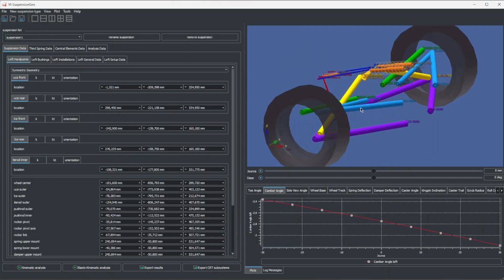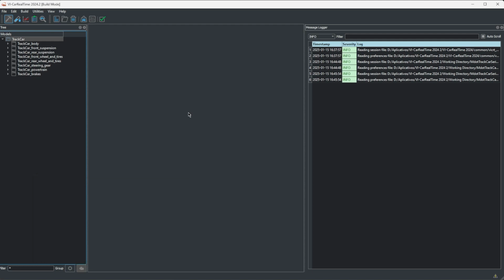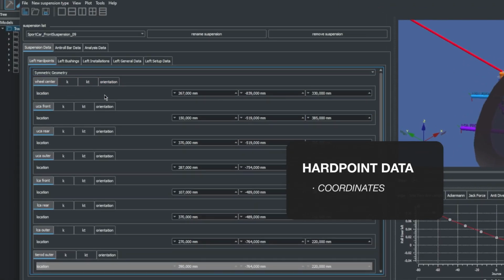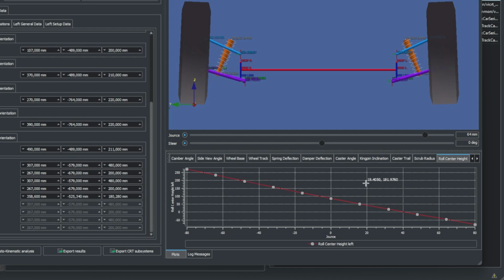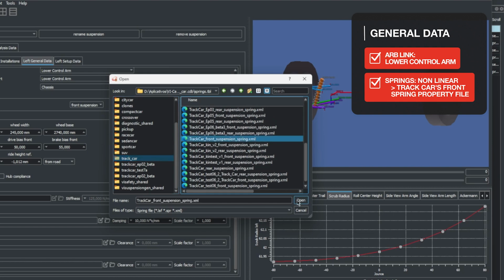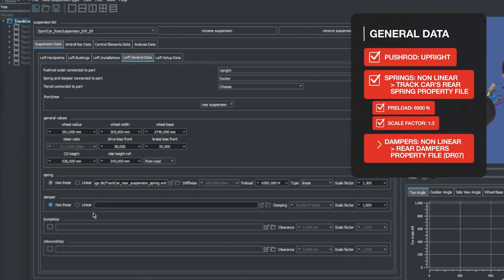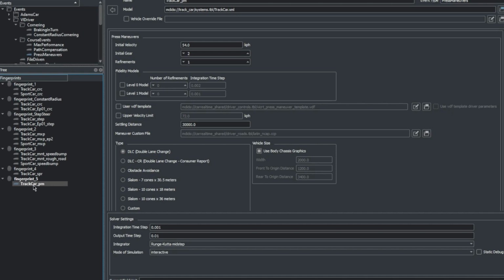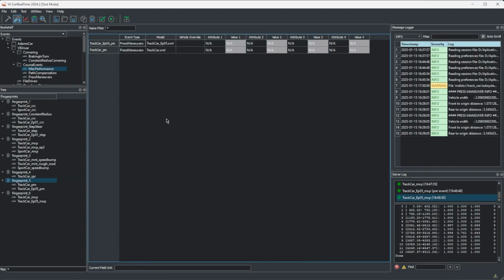Improving vehicle stability using suspension kinematics Ep. 06 (VI-grade & MOVEdot training)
Welcome to Episode 6 of our training series where Bruno Finco guides you through the next phase of developing a high performance sports car using VI-CarRealTime. Today's episode focuses on improving vehicle stability using suspension kinematics.

You’ll learn how to:
 - Optimize suspension kinematics to enhance vehicle stability and predictability in dynamic maneuvers

- Use VI-SuspensionGen to fine-tune and analyze suspension hardpoints, roll centers, and other kinematics properties

- Validate improvements with dynamic simulations, comparing lap times, steering response, and body roll reduction

MOVEdot is a next-generation vehicle development consultant, on a mission to 10x the efficiency of vehicle development.